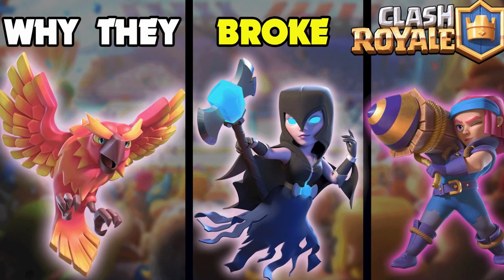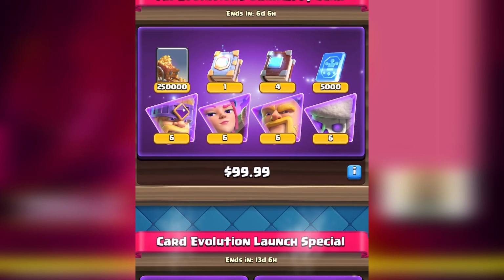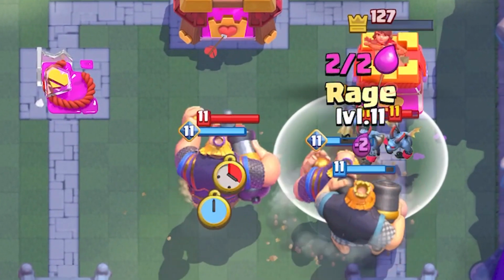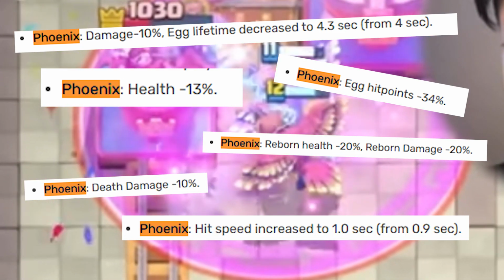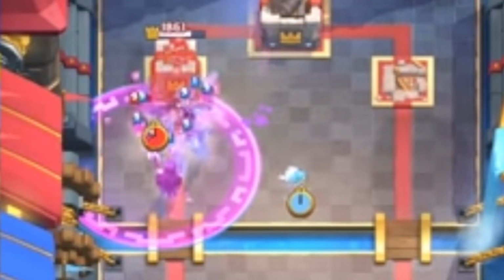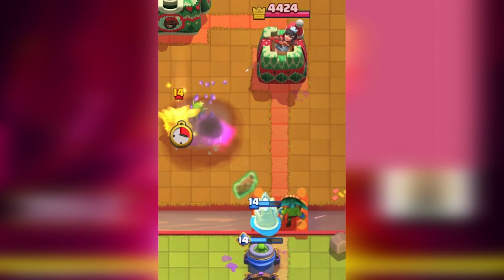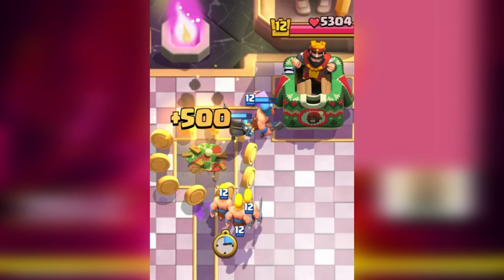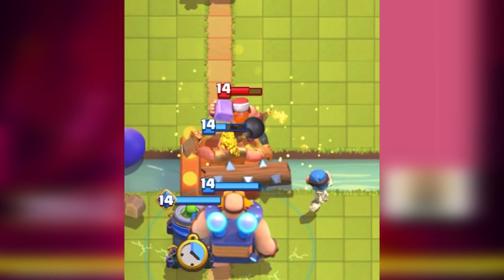Why Clash Royale Releases OVERPOWERED Cards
In this video, I go over a theory I have about the game Clash royale. I noticed quite often, they release new cards into the game which quite frankly, are extremely overpowered. I talk about why Clash Royale might be doing this...